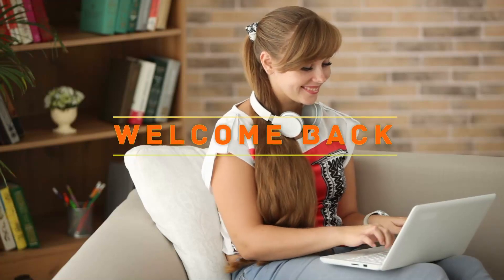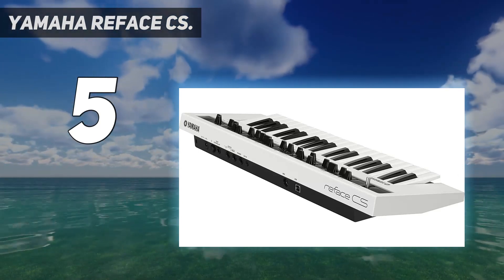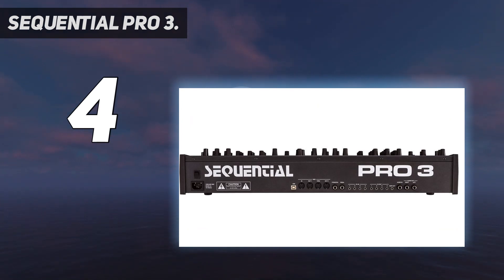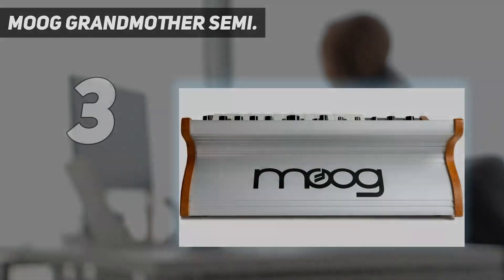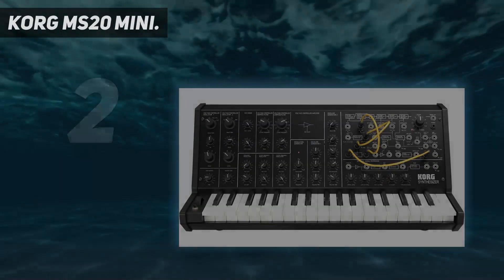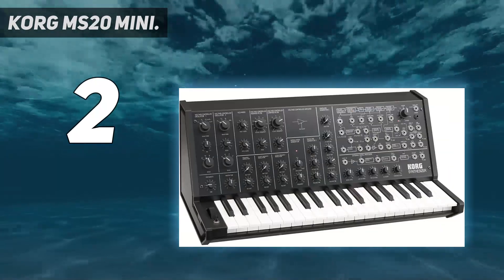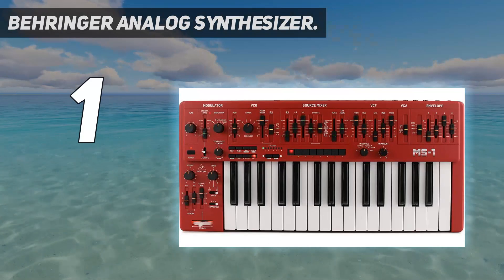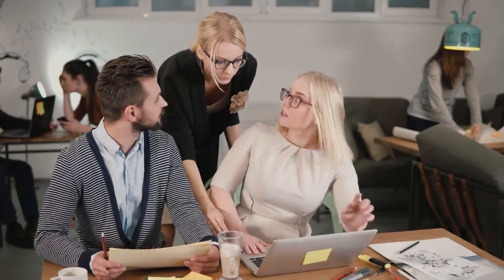Top 5 Best Synthesizer Keyboards 2023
Here is the Updated Prices of the Best Synthesizer Keyboards in 2023!

Things that we mentioned in this video:
1. Behringer Analog Synthesizer - B07QKJCWKK
2. Korg MS20 Mini - B00B5SKWBS
3. Moog Grandmother Semi - B07FJF9TLJ
4. Sequential Pro 3 - B084JC19VY
5. Yamaha REFACE CS - B010UXJXWC